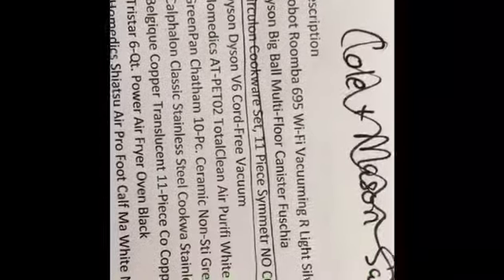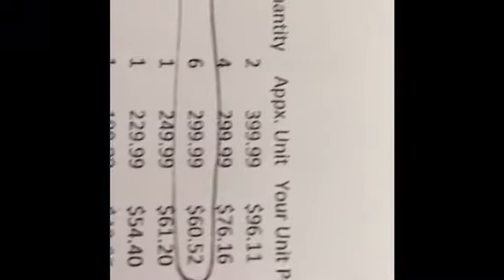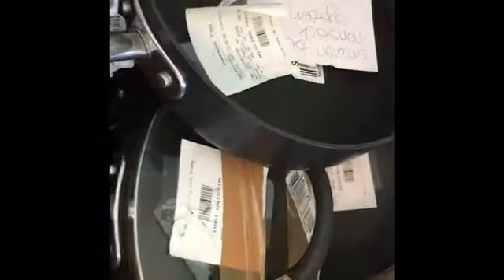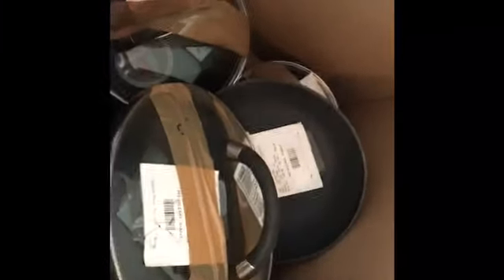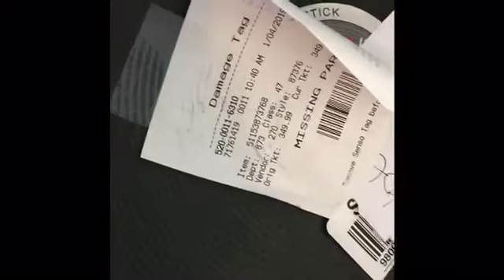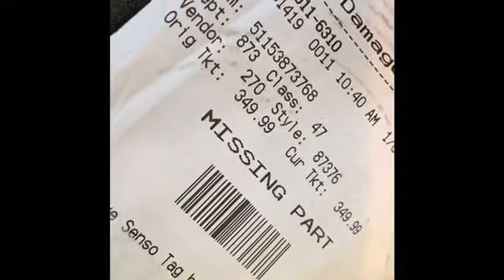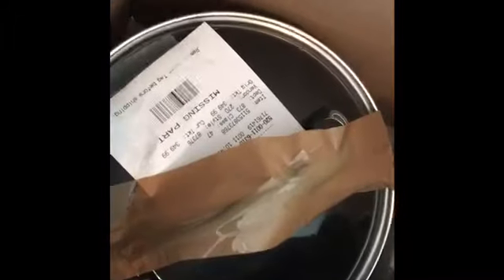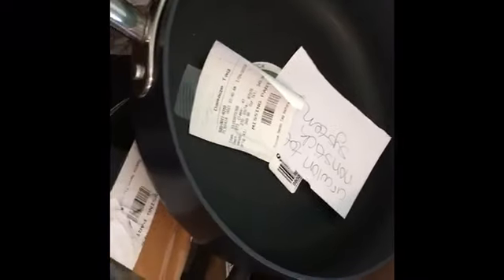Caroline's Closet - Customer Service Resolution from Via Trading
Hey all - welcome back. If you watched my previous videos there was a little disappointment with my latest Via Trading pallets... so I reached out, and they responded...

Let me know, was I justified in my complaint?